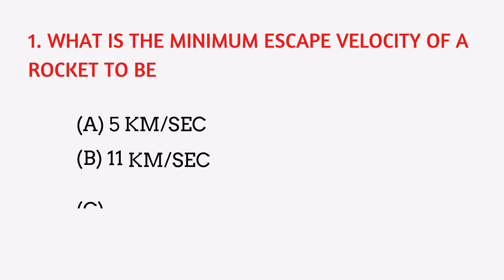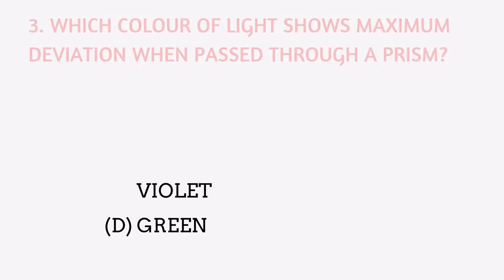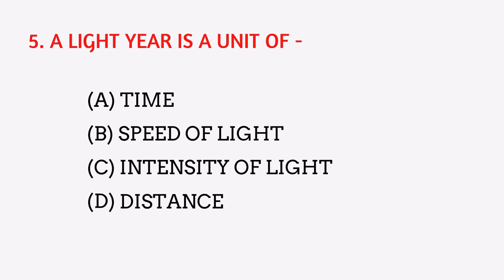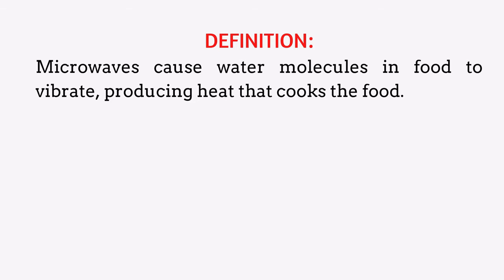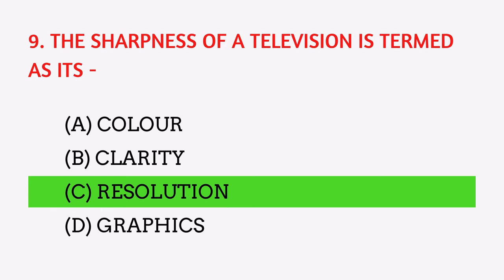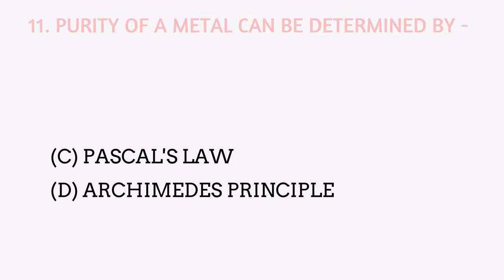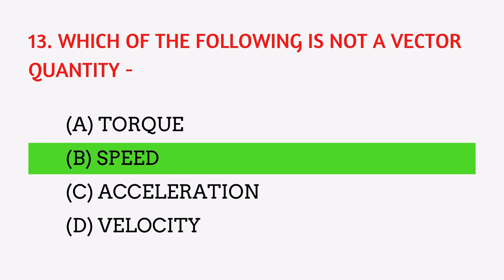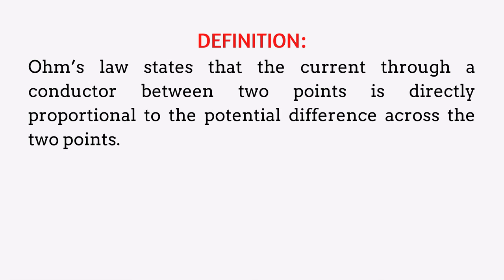PHYSICS GK |GK in English | GK for all Competitive Exams | GK Quiz | GK Plaza | Physics MCQ (PART 2)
The video contains most important GK Questions that are frequently asked in all competitive exams. Each Questions are multiple choice and given 10 seconds for each questions to answer. Watch the video completely and get trained for all competitive exams. All the best for your future.

Questions in the video:

1. What is the minimum escape velocity of a rocket to be
(a) 5 Km/sec
(b) 11 Km/sec
(d) 15 Km/sec
On the surface of the Earth, the escape velocity is about 11.2 kilometers per second (~6.96 mi/s), which is approximately 34 times the speed of sound.
2. In a rechargeable cell, what kind of energy is stored within the cell?
(a) Kinetic energy
(b) Electrical energy
(d) Chemical energy
Electric energy is converted into chemical energy and stored it as chemical energy within the cells.
3. Which colour of light shows maximum deviation when passed through a prism?
(a) Red
(b) Yellow
(d) Green
refractive index property for violet will be maximum and it will refract the most. and will have the greatest deviation and also it has least wavelength.
4. Planck's constant has the dimension of
(a) Force
(b) Energy
(d) Linear momentum
The unit of the Planck's constant is Joule second (J⋅s)
Its dimension is [ML 2T -1]
The angular momentum is given as
[L]= [ML 2T -1]
Planck's constant [ h]= [Angular momentum]= [ML 2T -1]
5. A light year is a unit of -
(a) Time
(b) Speed of light
(d) Distance
A light-year is the distance, a beam of light travels in a single Earth year, or 6 trillion miles.
6. Which of the following liquids has the least density?
(a) Petrol
(b) Mercury
(d) Fresh water
Liquids having density less than that of water
1. Kerosene
2. Petrol
3. Diesel
7. Which of the following is used in Oven?
(a) UV rays
(b) Microwaves
(d) X-rays
Microwaves cause water molecules in food to vibrate, producing heat that cooks the food.
8. Which of the following is most elastic?
(a) Plastic
(b) Steel
(d) Wet clay
Amount of force is applied to a steel wire and to a wire made of rubber of same length, the extension of rubber wire is easier than the extension of the steel wire. So, it can be said that for a given amount of stress, the strain produced in the steel is comparatively smaller than the strain produced in the rubber.
9. The sharpness of a television is termed as its -
(a) Colour
(b) Clarity
(d) Graphics
The display resolution of a digital television, computer monitor or display device is the number of distinct pixels in each dimension that can be displayed.
10. Which one of the following has the highest value of specific heat?
(a) Water
(b) Lead
(d) Glass
The specific heat of an object is the amount of heat per unit mass required to raise the temperature by one degree Celsius. The specific heat of water is about 4186 J/Kg K.
11. Purity of a metal can be determined by -
(a) Conservation of mass principle
(b) Boyle's law
(d) Archimedes Principle
Purity of a metal can be determined with the help of Archimedes Principle which makes use of the densities and buoyancy of metals. Finding the density of a metal sample can help to determine its purity.
12. Which of the following does not have any effect on velocity of sound?
(a) Temperature
(b) Pressure
(d) Humidity
Pressure of air is the factor which does not affect the sound. In other words, speed of sound is independent of pressure.
13. Which of the following is not a vector quantity -
(a) Torque
(b) Speed
(d) Velocity
Speed is not a vector quantity. It has only magnitude and no direction and hence it is a scalar quantity.
14. The device used to convert solar energy into electricity is-
(a) Galvanic Cell
(b) Daniell Cell
(d) Electrochemical Cell
A photovoltaic (PV) cell, commonly called a solar cell, is a non-mechanical device that converts sunlight directly into electricity.
15. Ohm's law is valid in case of -
(a) Insulator
(b) Semiconductor
(d) Superconductor
Ohm’s law states that the current through a conductor between two points is directly proportional to the potential difference across the two points.